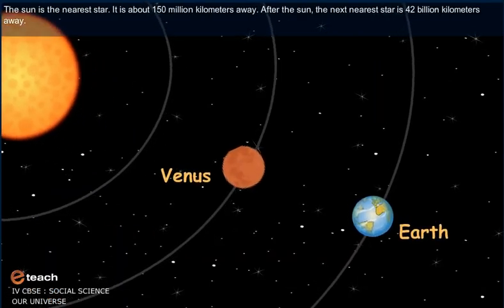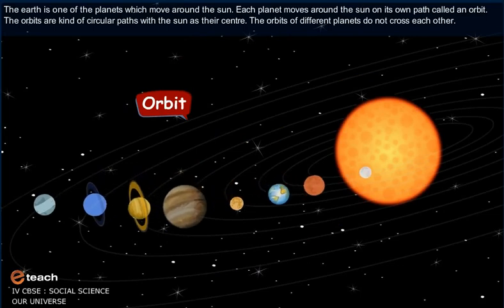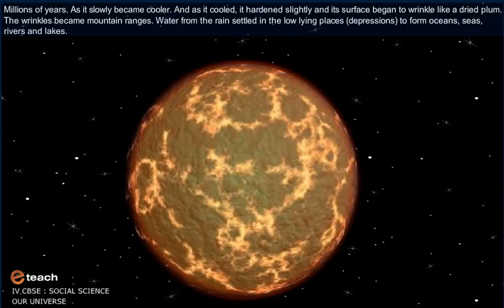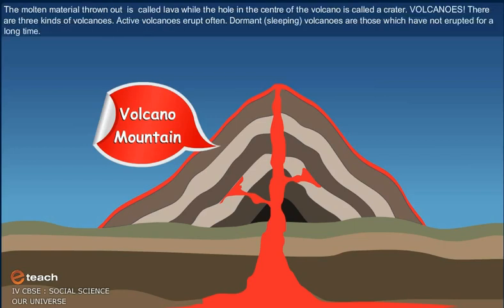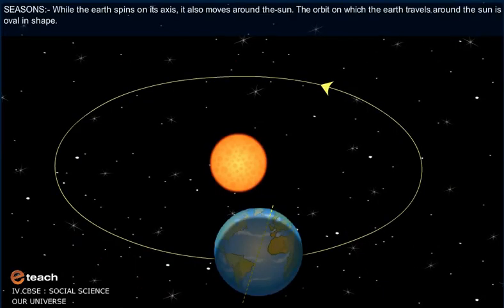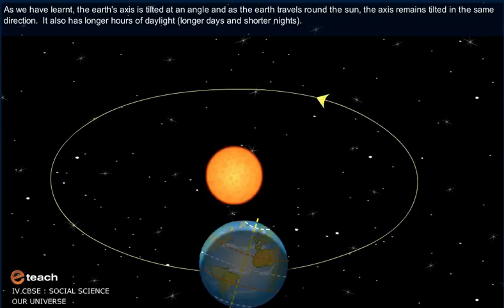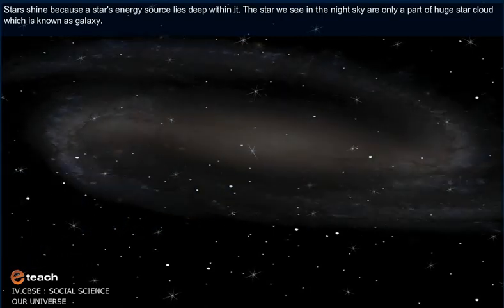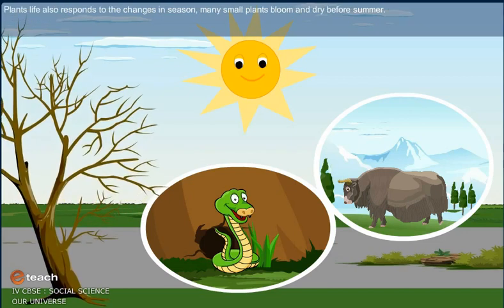OUR UNIVERSE 1